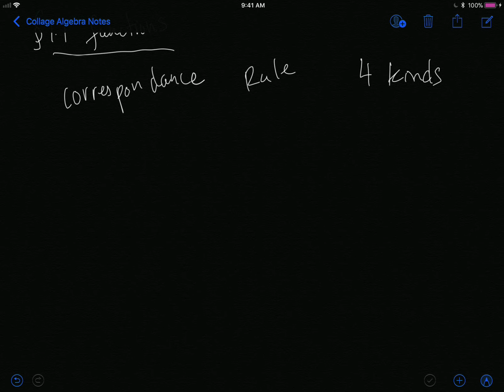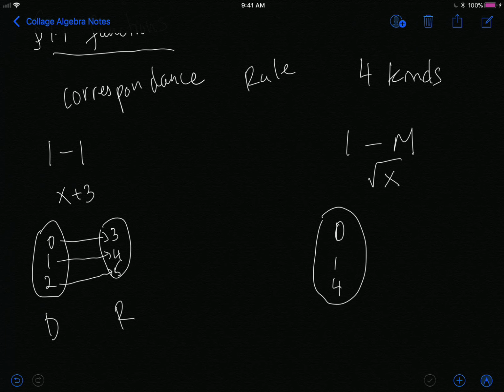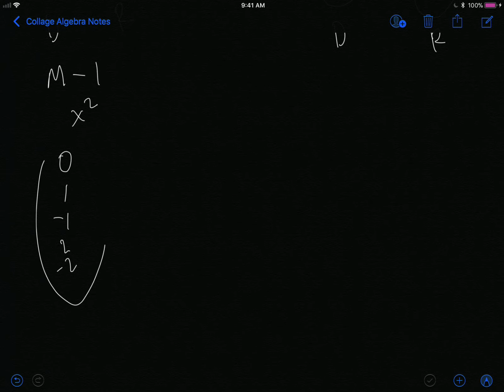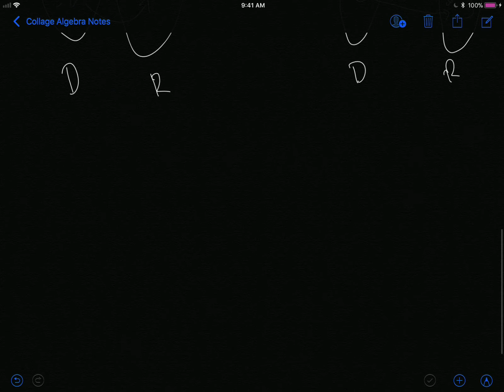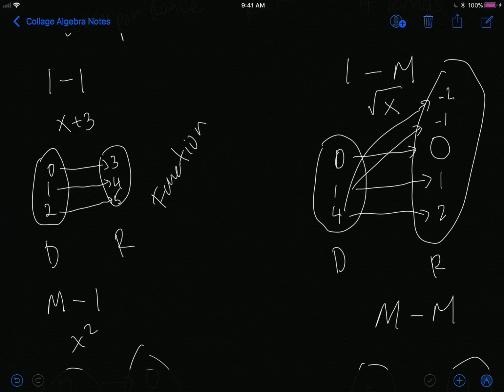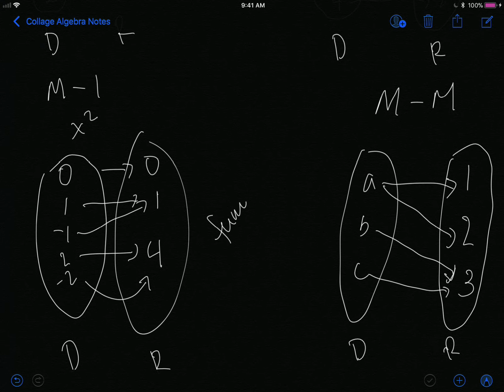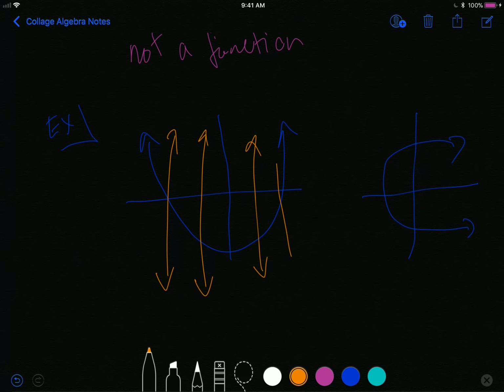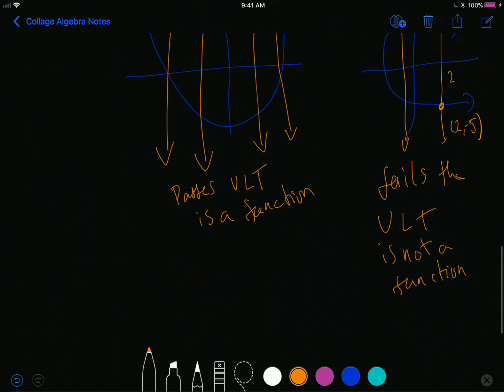Section 1.1 A Identifying Functions